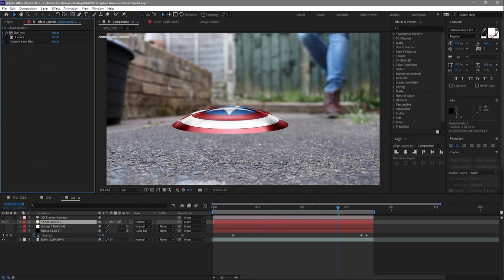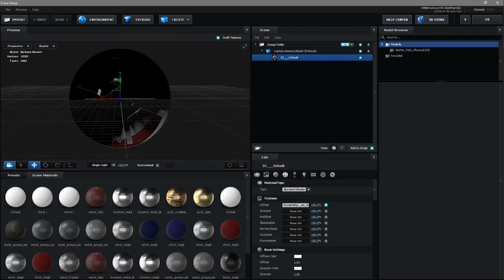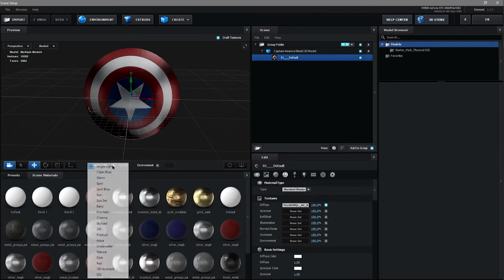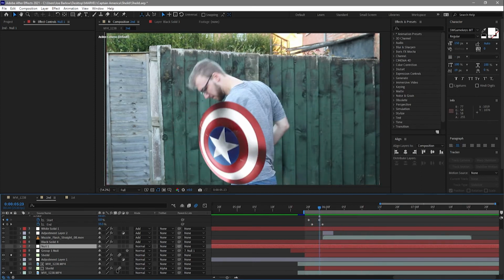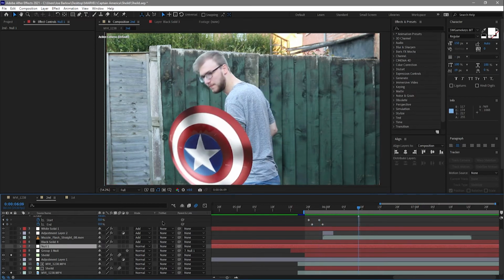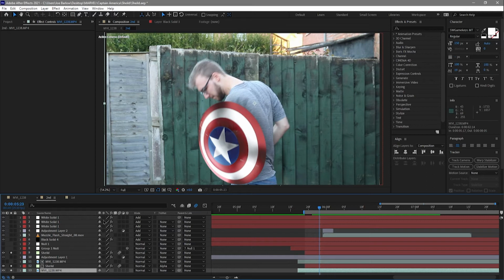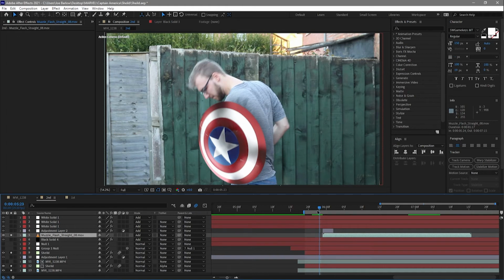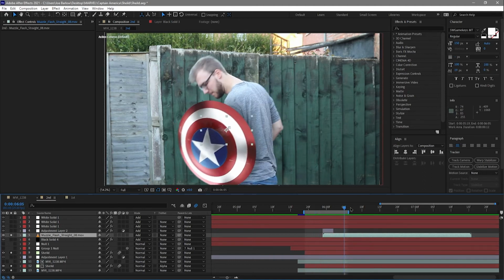Cap's Shield from Captain America: The Winter Soldier | After Effect Project Deconstruction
I'm attempting to recreate some VFX from the MCU and in this series I'll be talking you through my After Effects projects. This episode I'll be looking at how I recreated Cap's Shield from Captain America and Avengers films.

0:00 Intro
0:31 VFX Recreation
0:36 Shot Breakdown
1:43 Project Deconstruction
2:12 Shot 1
5:10 Shot 2
10:07 Outro